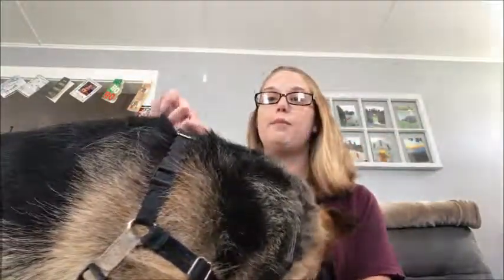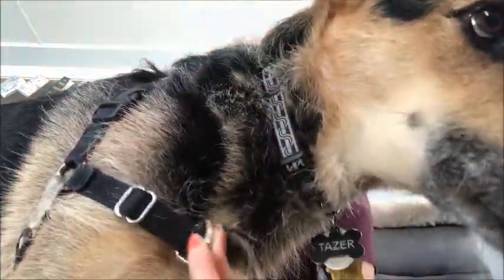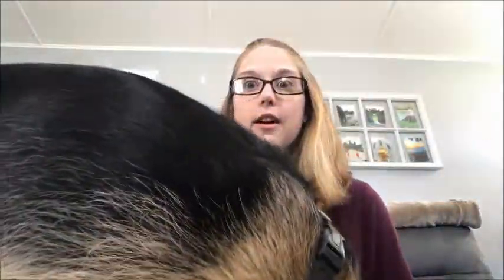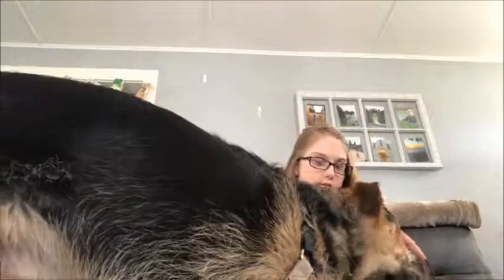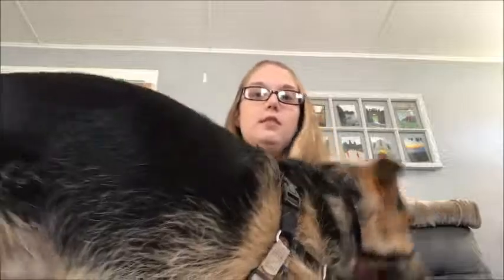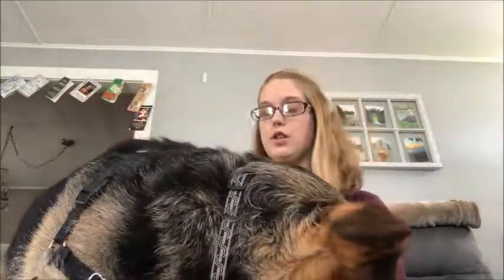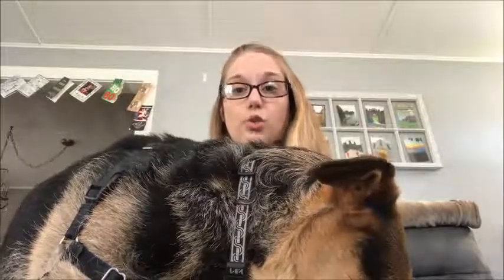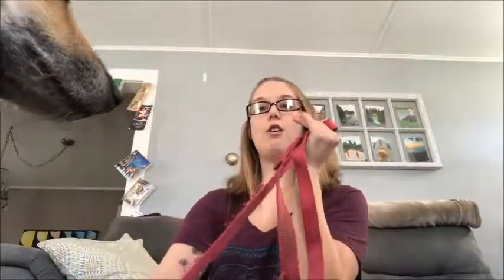Defensive Handling Class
This week, I took a defensive handling class for aggression cases. Some of the info would also benefit the average dog owner. Here's the short list.